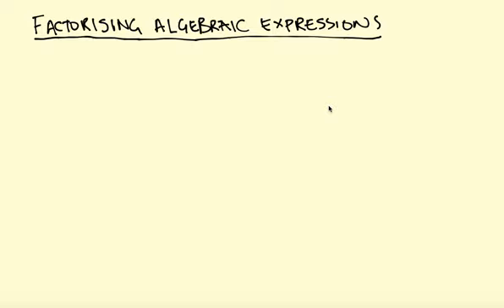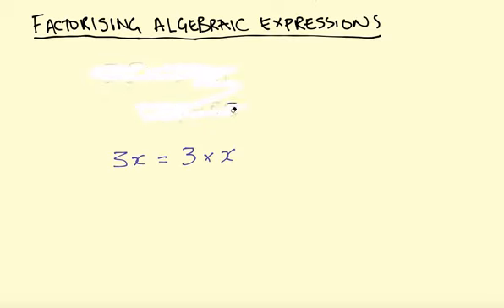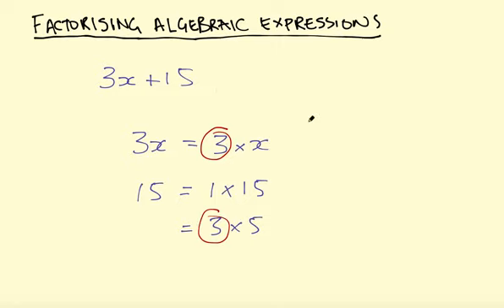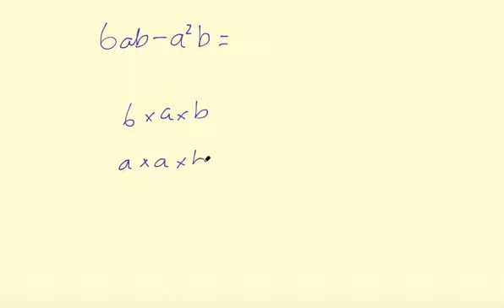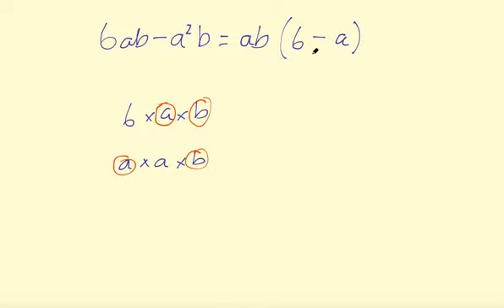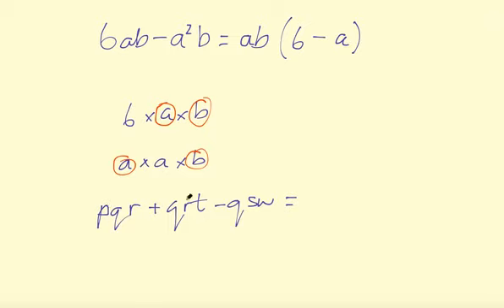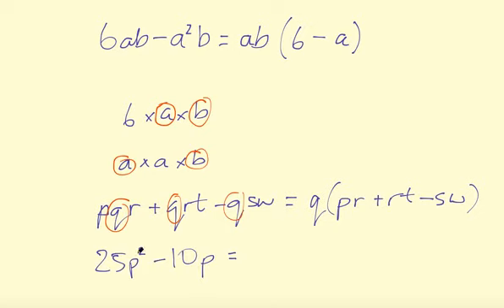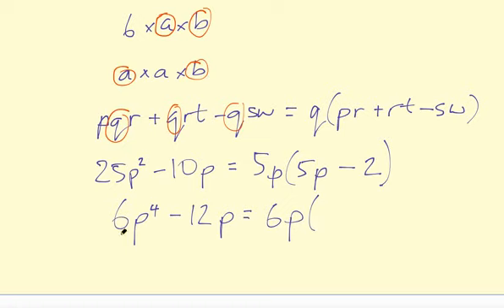How to solve Factorising algebraic expression